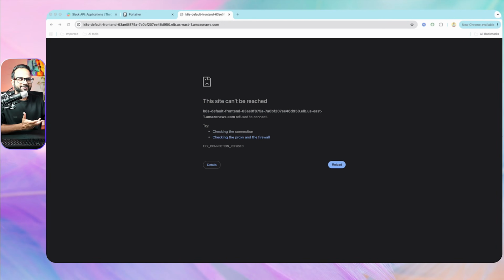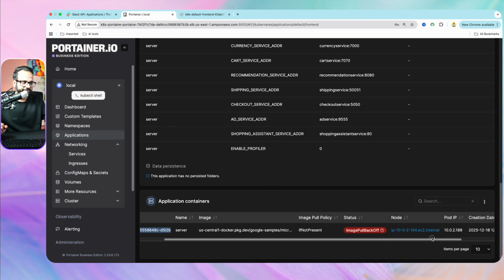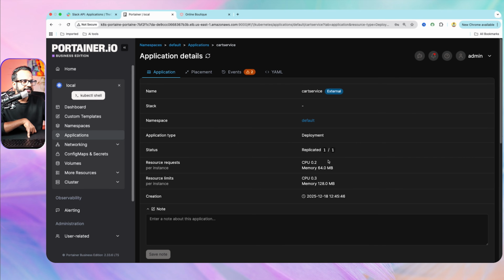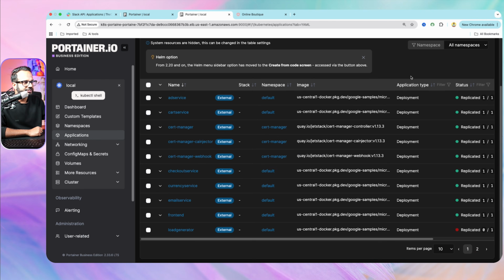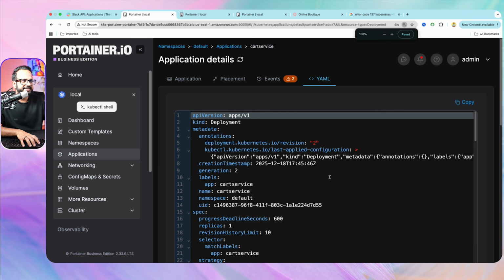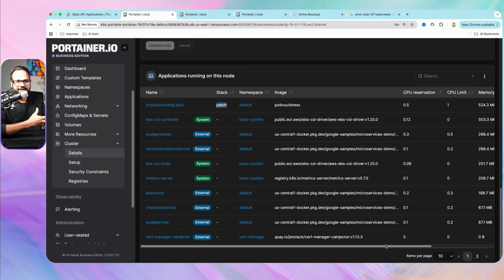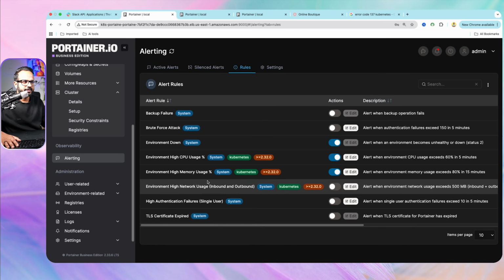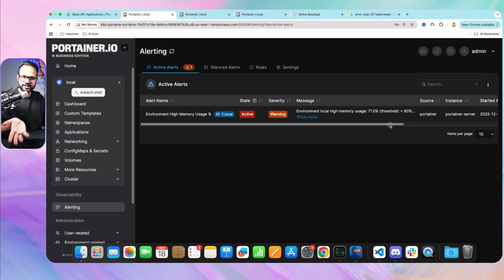Step-by-Step Framework To Troubleshoot Any Kubernetes Issue In Production Using Portainer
If you work in IT operations, you know the dread of a Monday morning when everything turns red. In this video, I'll walk you through a stress-free, step-by-step framework to troubleshoot and fix Kubernetes application issues in a live production environment. Instead of panicking, we will use Portainer to visualize, diagnose, and resolve critical errors efficiently.

We dive into a real-world scenario where a microservices-based e-commerce application is down. You will see exactly how to identify the root cause of common Kubernetes failures—ranging from configuration mismatches to resource exhaustion—and how to fix them directly within the dashboard. Beyond just putting a band-aid on the problem, we also cover how to implement proactive monitoring to catch issues before they impact your users.

What you'll learn in this video:
- How to identify and fix common errors like ImagePullBackOff and CrashLoopBackOff.
- Techniques for debugging Internal Server Errors (500) and service connection failures.
- Solving OOMKilled (Exit Code 137) errors by adjusting resource requests and limits.
- Setting up proactive observability and alerting rules for CPU and memory usage.
- Configuring real-time Slack notifications to stay ahead of production outages.

Mastering these troubleshooting techniques will help you maintain high availability and reduce downtime stress.

00:00 Introduction
01:33 Environment setup and initial problem identification
05:08 Resolving ImagePullBackOff error in frontend
08:18 Fixing service connection issues
11:42 Debugging OOMKilled and CrashLoopBackOff errors
17:50 Analyzing cluster resource usage
24:50 Configuring proactive alerts